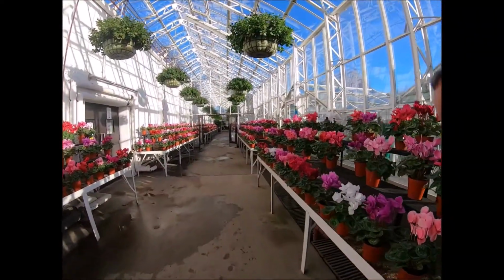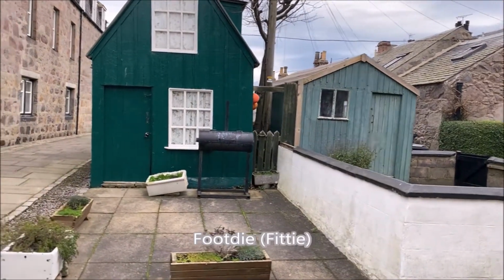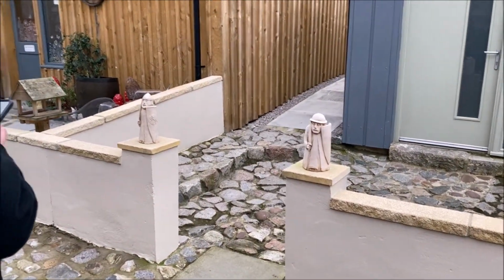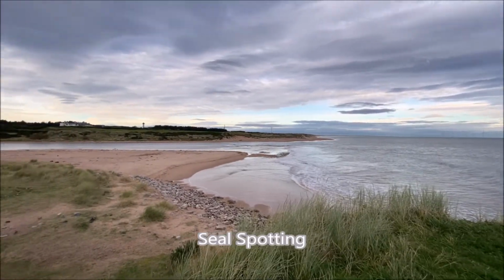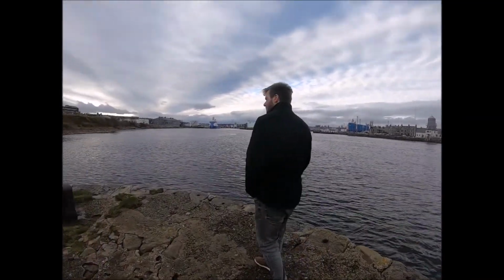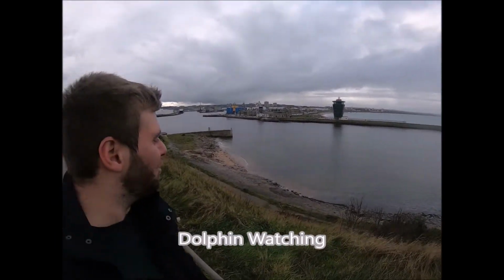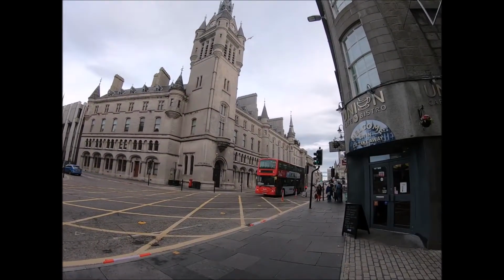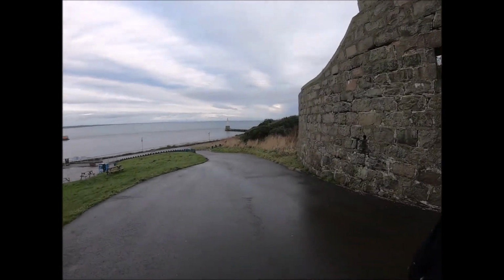Things To Do In Aberdeen - Aberdeen City Guide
Following our recent group trip to Aberdeen for my mates birthdays, I wanted to share a list of our favourite things to do in Aberdeen, an amazing city we'd love to visit again